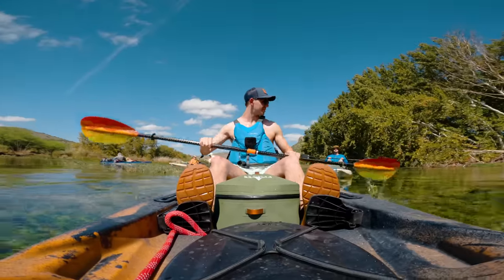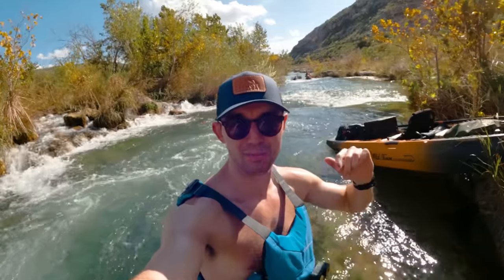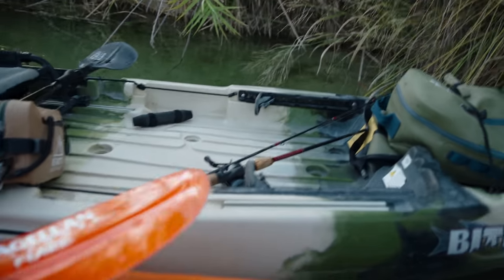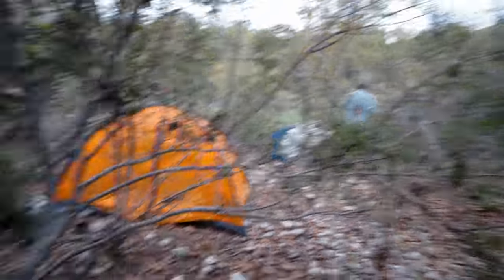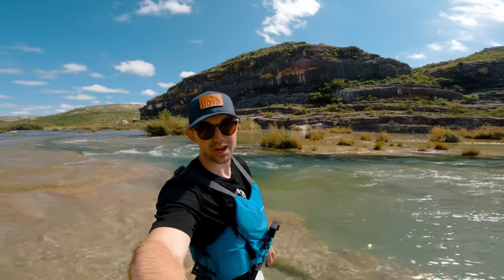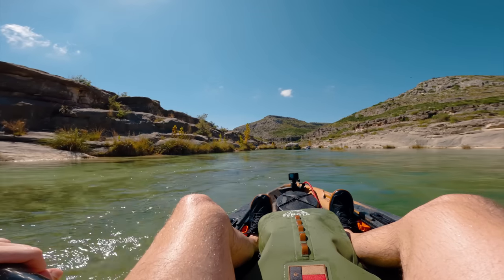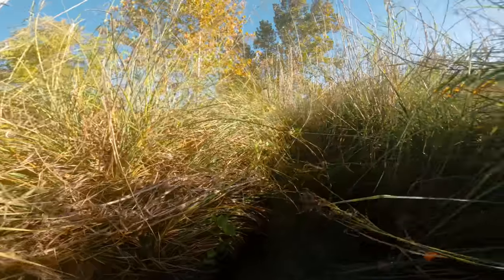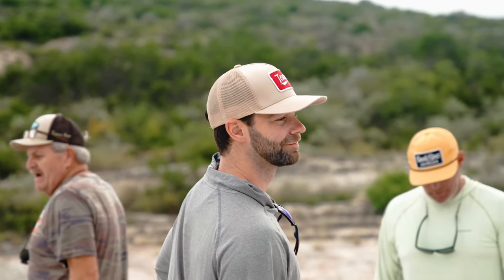RAW Scenic Kayaking - Devils River 3 Day Expedition (Extended)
Mother Nature loves destroying gear so we make dry bags to help you enjoy the outdoors!